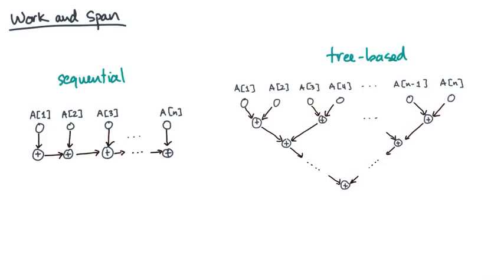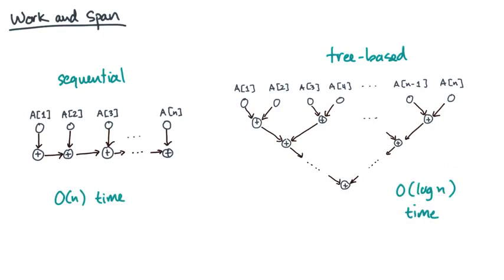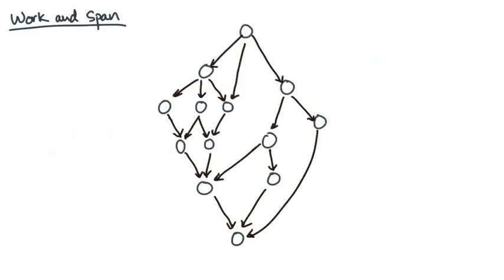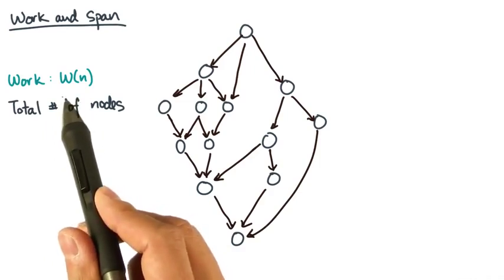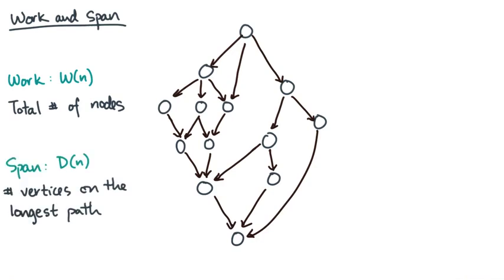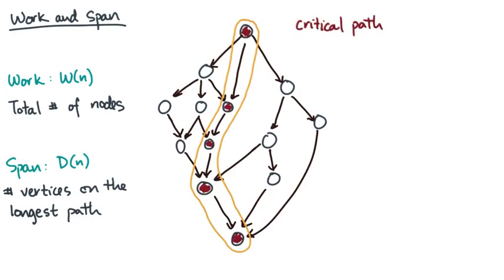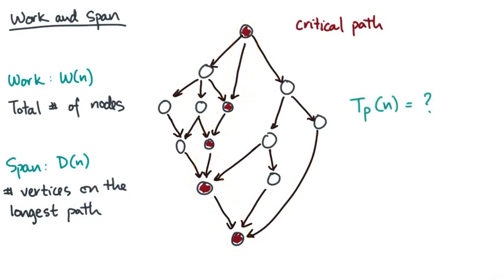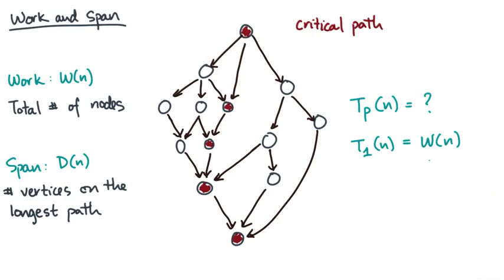011 Work and Span